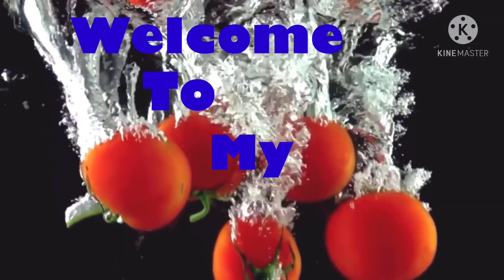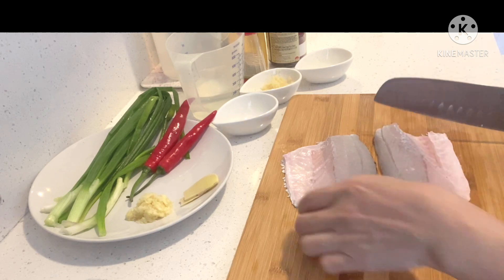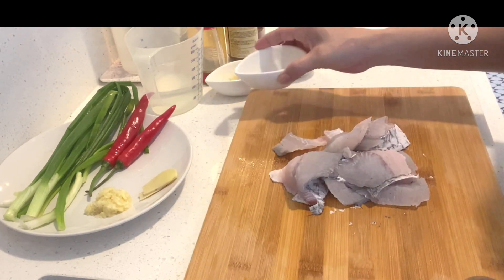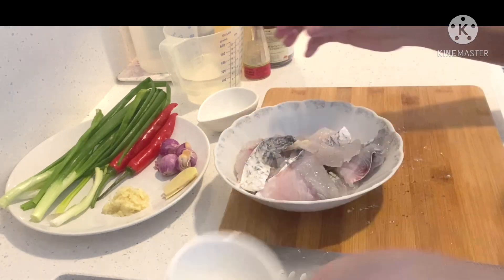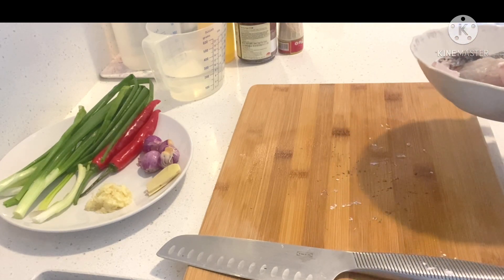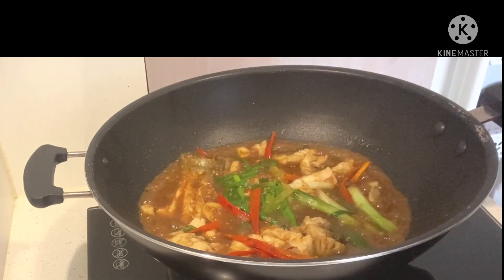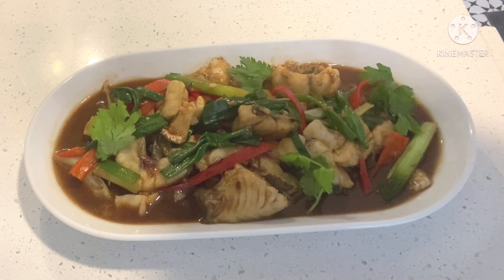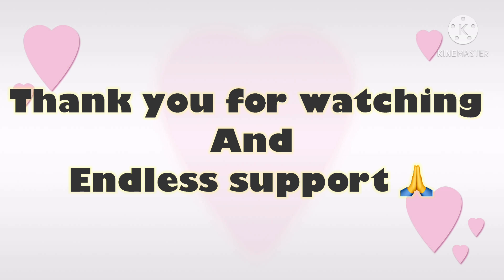Stirr fried Fish fillet with black bean paste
Authentic Stirr fried fish fillet with black bean paste

Fish marinate with:
300g if Baramundi fish fillet
1tsp of ginger juice
1/4 tsp of salt
2 tsp of cornstarch
Dash of ground white pepper

Sauce
2tbsp if cooking oil
1bug slice of ginger
1/2 tsp of garlic
4-5 stalks of spring onion
1tbsp of black been paste
1tsp of oyster sauce
2red chilli
1/2 tsp of sugar
1.50ml of water